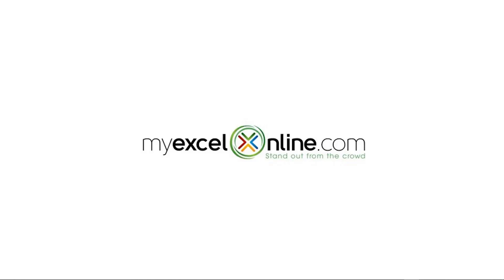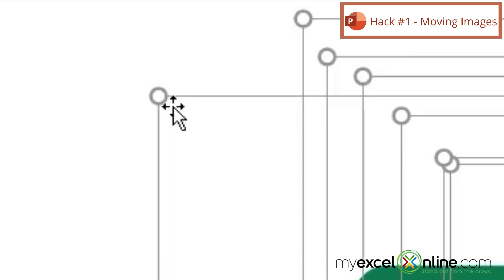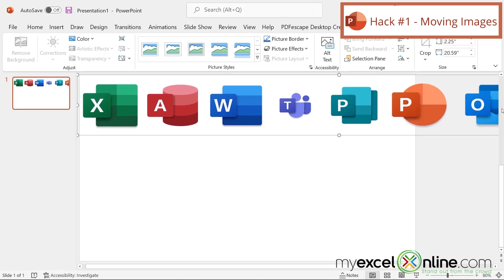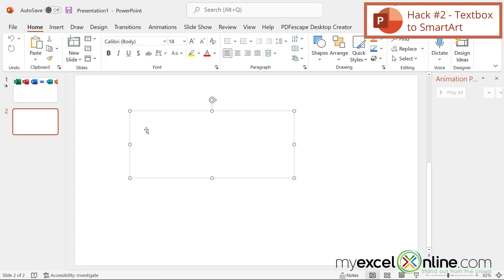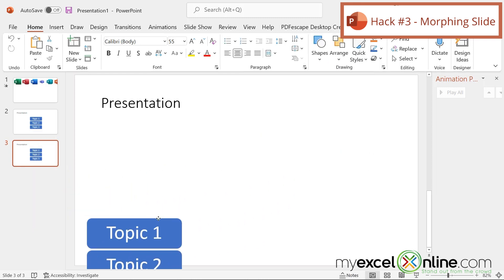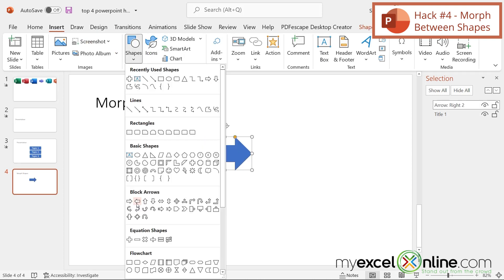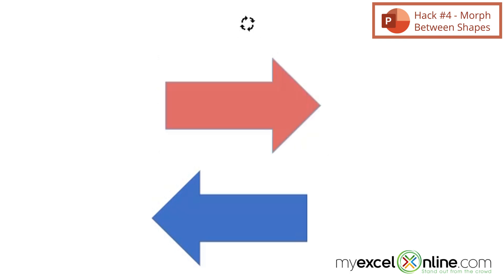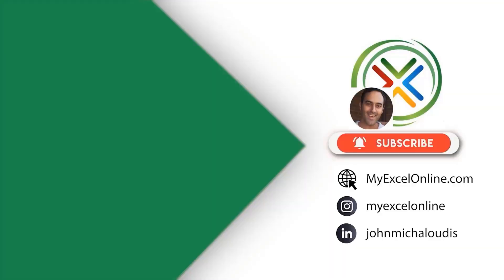4 Top Microsoft PowerPoint Hacks | PowerPoint Tutorial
Watch this video to learn 4 of the Top Microsoft PowerPoint Hacks in this PowerPoint Tutorial. We will go over 4 different hacks in this PowerPoint video to help your slides look more professional quickly.  Included are hacks for moving images, converting a textbox to SmartArt, morphing one slide into another, and how to morph between shapes on slides, all in in Microsoft PowerPoint.

4 Top Microsoft PowerPoint Hacks | PowerPoint Tutorial  was recorded using Microsoft Office 365.

⌚ Time Stamps:
00:00 - Introduction to 4 Top Microsoft PowerPoint Hacks
01:05 - Microsoft PowerPoint Hack #1 - Moving Images
04:15 - Microsoft PowerPoint Hack #2 - Textbox to SmartArt
05:35 - Microsoft PowerPoint Hack #3 - Morphing Slide
07:31 - Microsoft PowerPoint Hack #4 - Morph Between Shapes
10:11 - - Conclusion for 4 Top Microsoft PowerPoint Hacks

👨‍🏫 MyExcelOnline Academy Online Excel Courses 👇
1,000 video training tutorials & support covering Formulas, Macros, VBA, Pivot Tables, Power Query, Power Pivot, Power BI, Charts, Financial Modeling, Dashboards, Word, PowerPoint, Outlook, Access, OneNote, Teams & MORE...

101 Most Popular Formulas Paperback on Amazon
101 Ready To Use Macros Paperback on Amazon
101 Best Excel Tips & Tricks Paperback on Amazon

Cheers,

JOHN MICHALOUDIS
Chief Inspirational Officer & Microsoft MVP